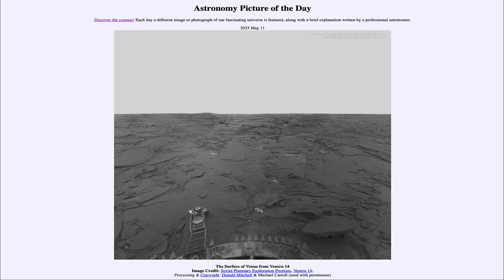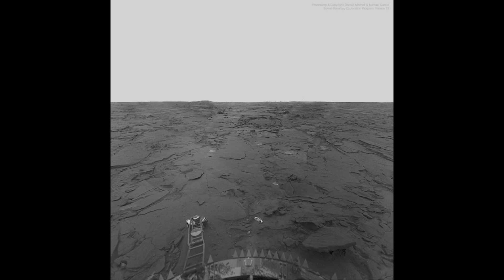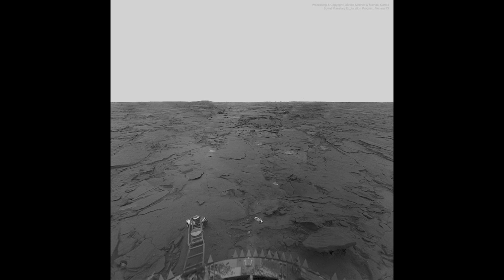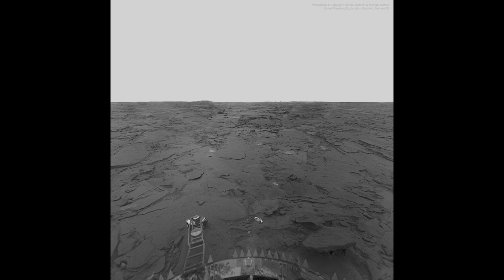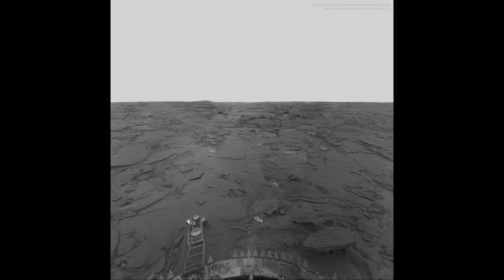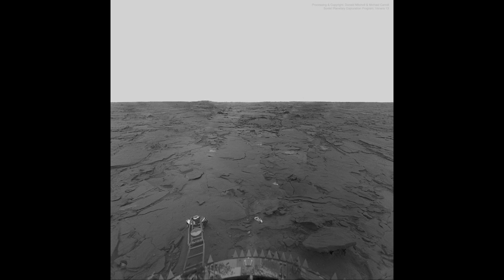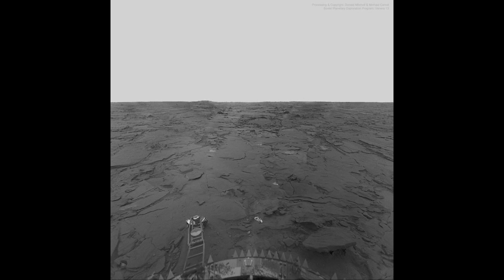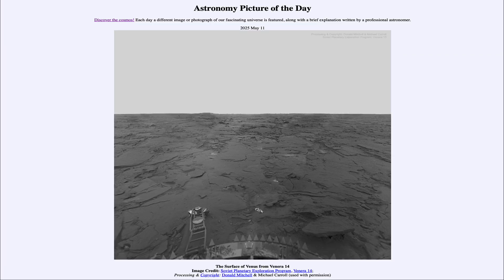2025 May 11 - The Surface of Venus from Venera 14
In today's image, we see one of the rare images of the surface of Venus. Because Venus is covered in clouds, it cannot be imaged directly from space. The conditions on the surface are very hostile so a craft can only survive for a short time on the surface.